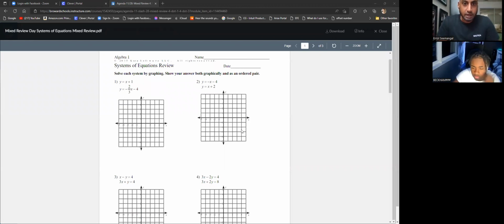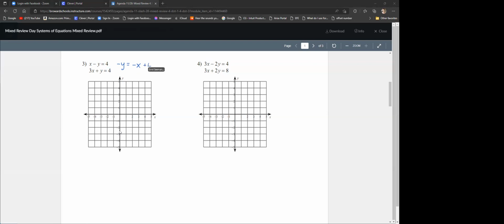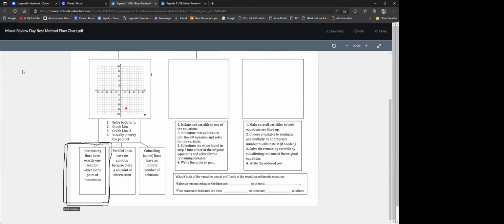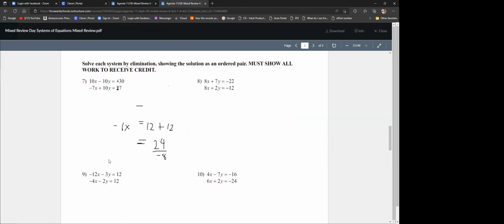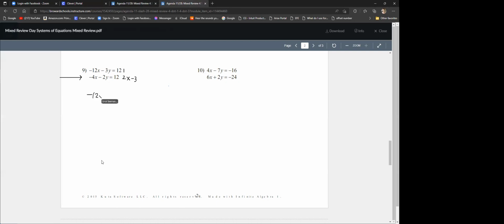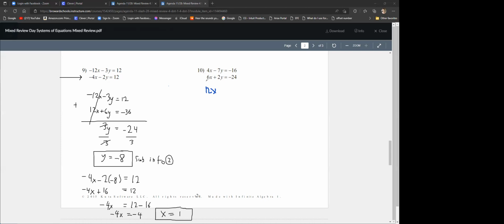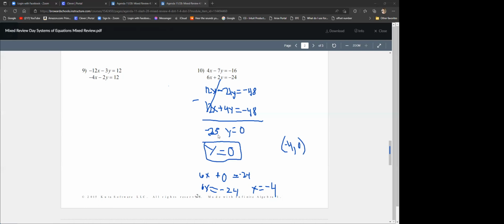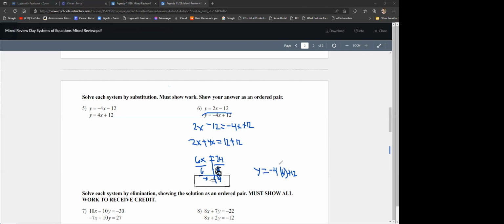Linear Equations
Here we review solving linear equations by graphing, elimination, and substitution.